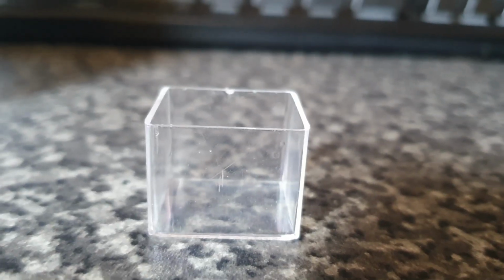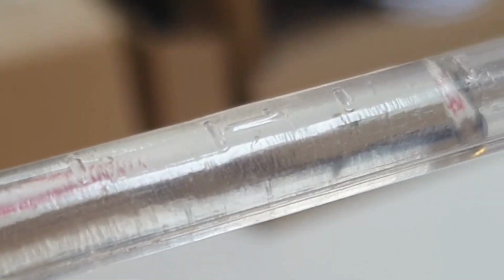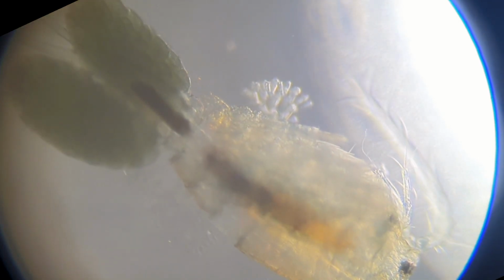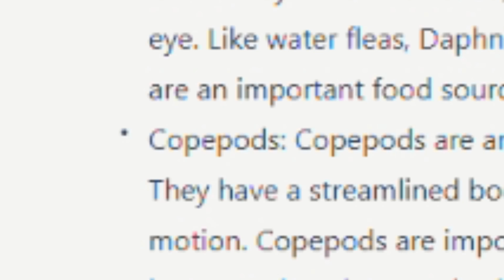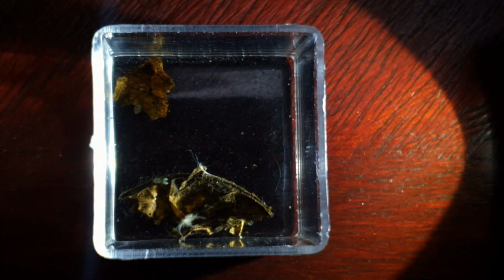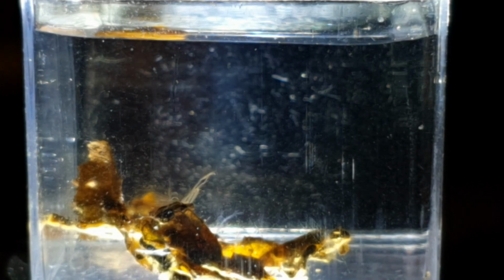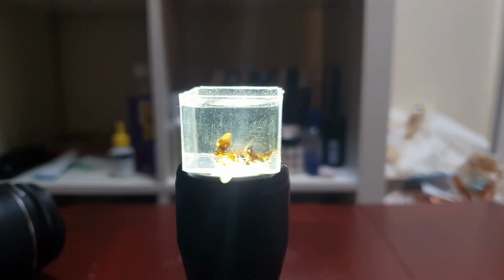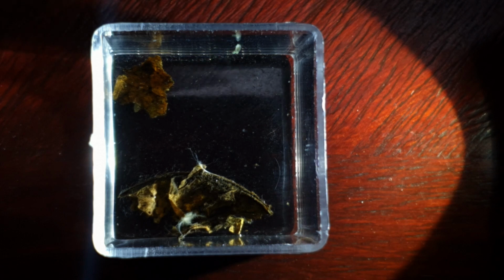I Made a Tiny Aquarium the Size of a Penny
This was a really fun project. Let me introduce you to FitZ Jeckelson, he is a copepod. We had a really good time together. It was great!